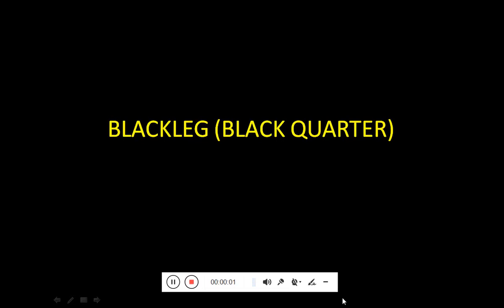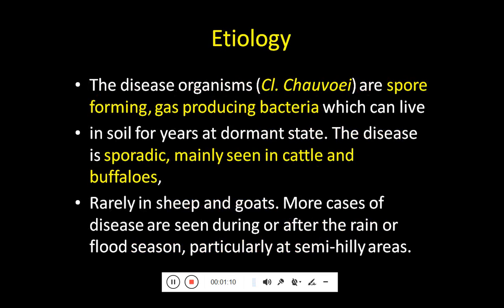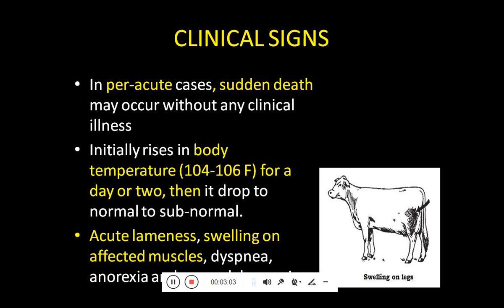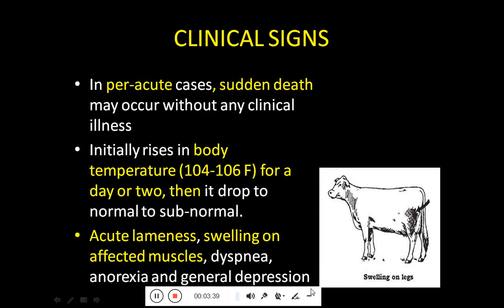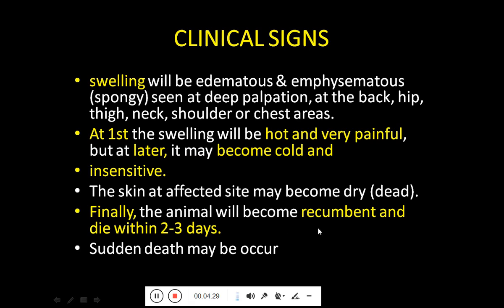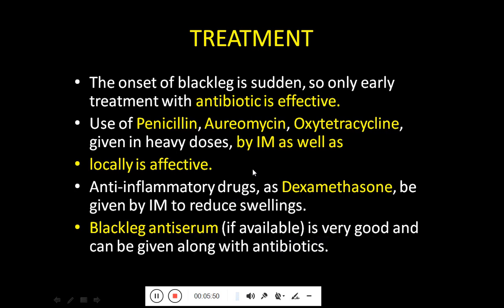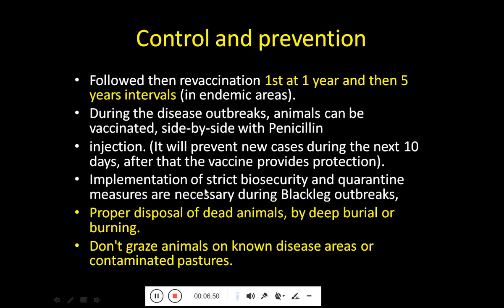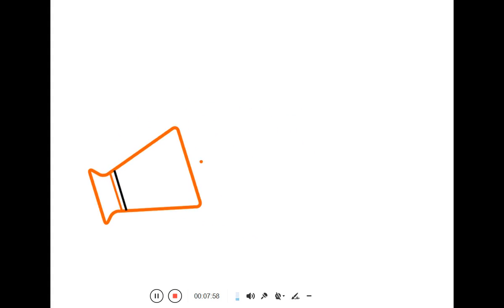Black Leg / Black Quarter (BQ)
Etiology, Signs prevetntion and treatment